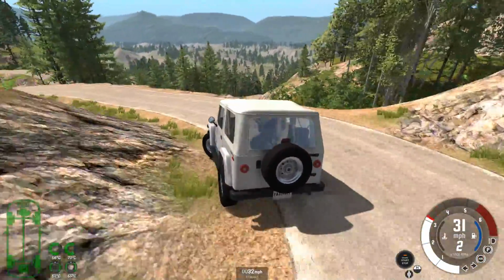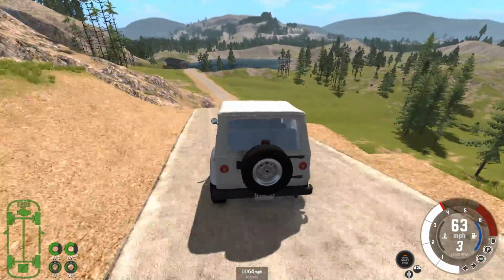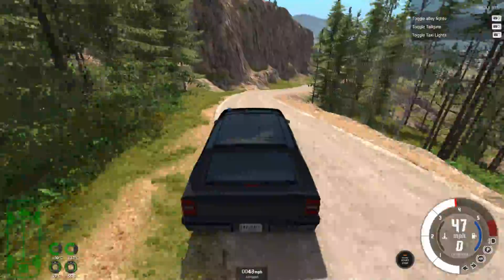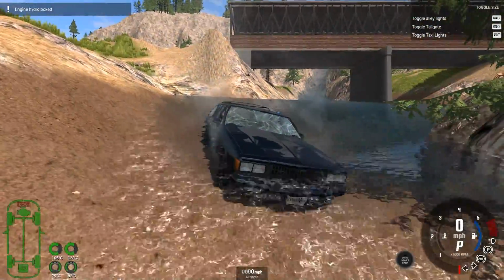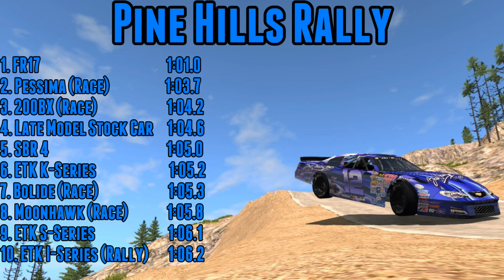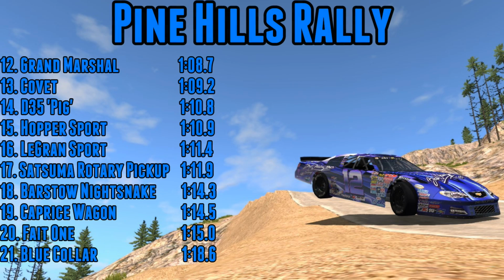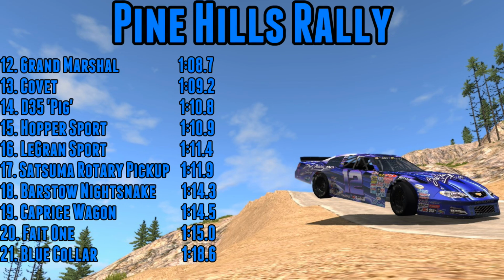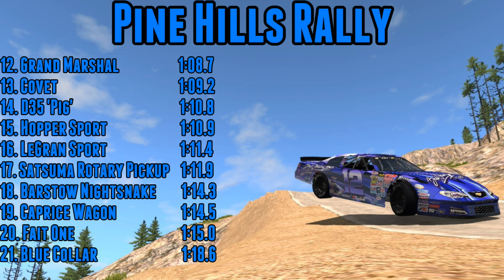BeamNG Drive - Pine Hills Rally #7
A Formula 1 car tries to survive the demands of the pine hills rally stage, and an estate car has some rather big crashes.

Mods used